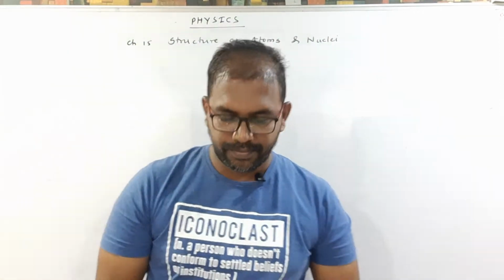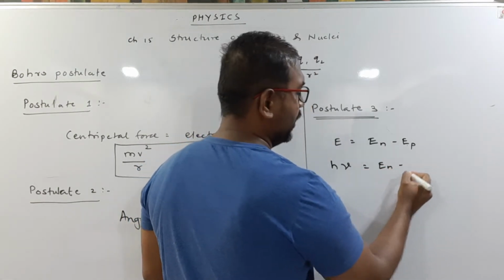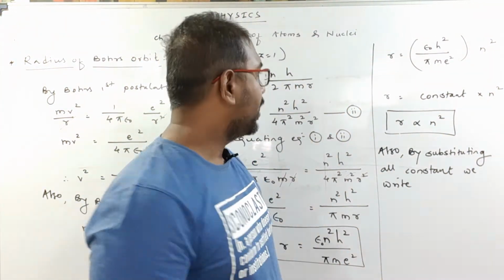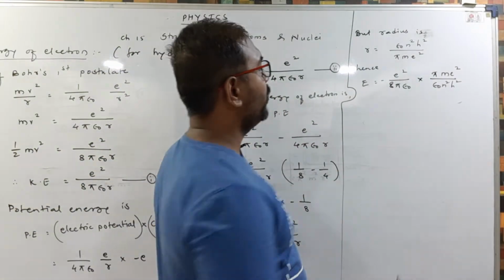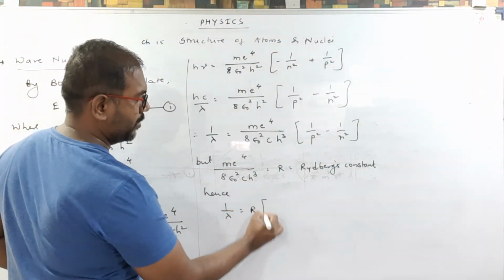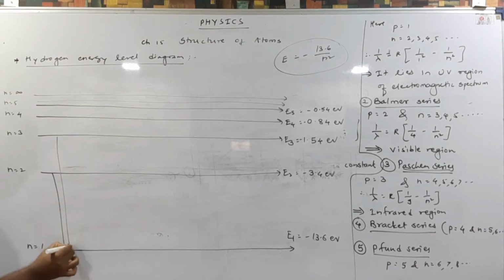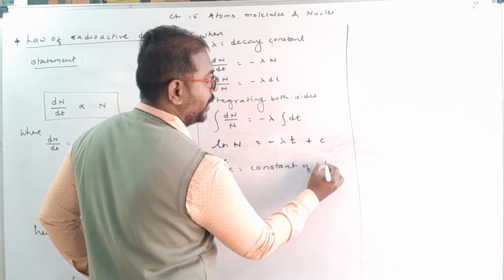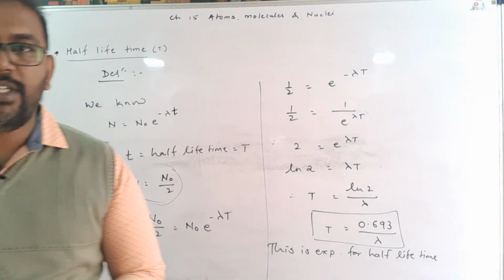Ch 15 Structure of Atoms and Nuclei in One shot